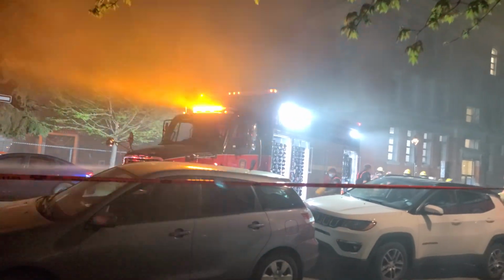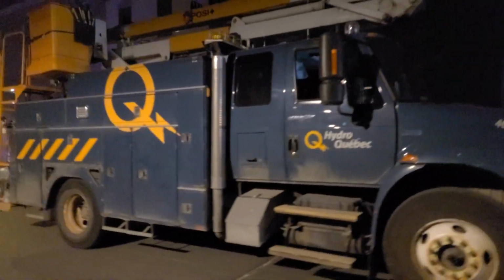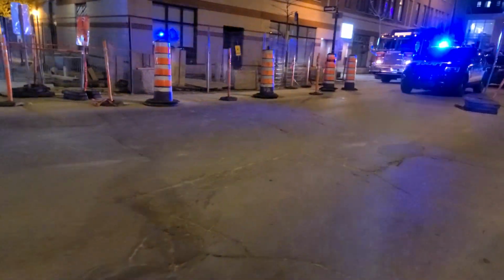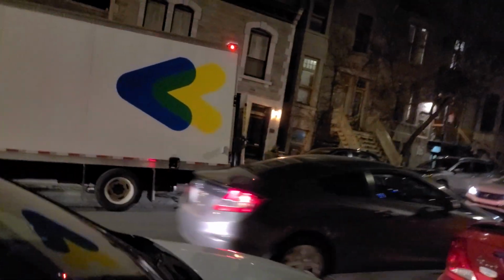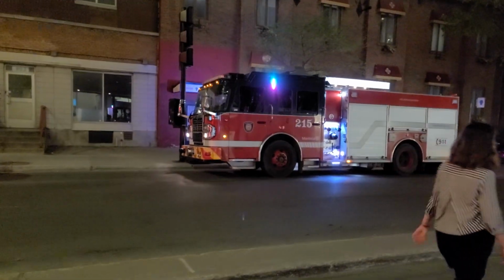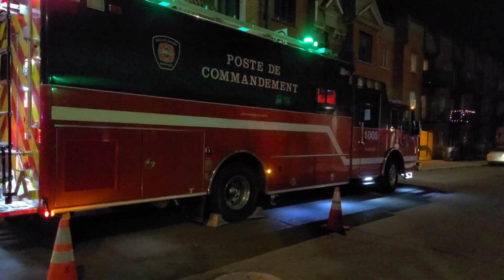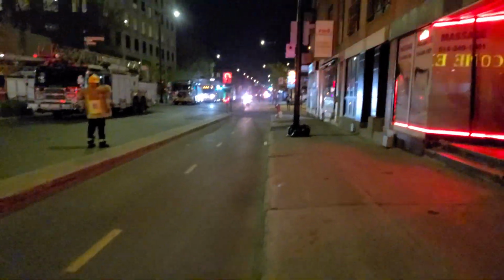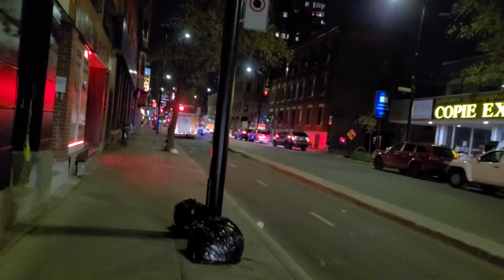🚒 Walkaround video at a 5th alarm fire - various fire trucks and vehicles!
Here is the scene of a 5th alarm foire that was filmed on the evening of Thursday, May 12, 2022. I posted the link to my original video here

For this video, I decided to walk around the scene and show my viewers what it looked like as well as the different emergency vehicles that were on scene.

For quick reference, I decided to break the video into chapters or parts below so you can view the exact spot for each vehicle / unit or scene of interest.
0:00 - Intro
1:32 - Air supply truck 1605
2:08 - Pumper fire truck 230 (A newer Pierce make)
2:22 - Auxillary team truck 1330 (A Freightliner Step-Van)
3:14 - Fire chief vehicle 1332 and 141
3:39 - Auxillary team van
3:52 - Ladder fire truck 447
5:23 - Pumper fire truck 218
5:40 - Paramedic supervisor vehicle
5:52 - Police van and an ambulance
6:05 - a fireman's personal vehicle? Or unmarked vehicle? Media vehicle?
6:14 - Fire chief vehicle 110 and 135
6:24 - Pumper fire truck 289
6:33 - Pumper and foam fire truck 219 M
6:54 - Construction equipment
7:30 - Special fire chief vehicle 999
7:47 - Ladder fire truck 484
8:02 - Ladder fire truck 430
8:05 - Special view of fire truck computer!
8:56 - Pumper fire truck 230
9:05 - Fire refuge bus 1473
10:30 - Pumper fire truck 274
10:43 - Aerial fire truck 781 (Rosenbauer T-Rex 115')
11:37 - Ladder fire truck 467
12:12 - Unmarked fire chief vehicle
12:46 - Pumper fire truck 215
13:04 - Fire chief vehicle 936
13:11 - Police support and intervention vehicle
13:26 - Berri-UQAM Metro Station
14:18 - Ladder fire truck 448
14:23 - Ladder fire truck 4076
14:50 - Ladder fire truck 415
15:28 - Fire Command Post vehicle 1005 (view 1)
15:45 - Unmarked fire chief vehicles
15:51 - Pumper fire truck 229 with hoses hooked up
16:20 - Fire chief vehicle 9051
17:05 - Fire department photographer?
17:11 - Light fire rescue truck 581
17:45 - Unmarked chief vehicle entering scene with lights on
18:25 - Ladder fire truck 429
18:46 - Various ladder fire trucks
18:55 - Pumper fire truck 226
19:10 - Pumper fire truck 210
19:18 - Pumper fire truck 295
19:30 - Pumper fire truck 241
19:37 - Ladder fire truck 450
20:25 - Ladder fire truck 445
21:25 - Fire Command Post vehicle 1005 (view 2)